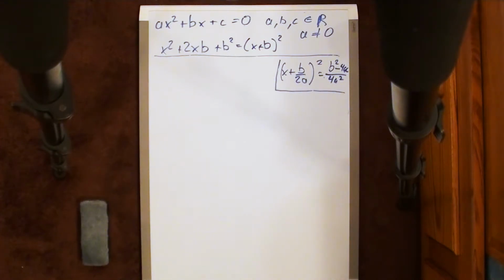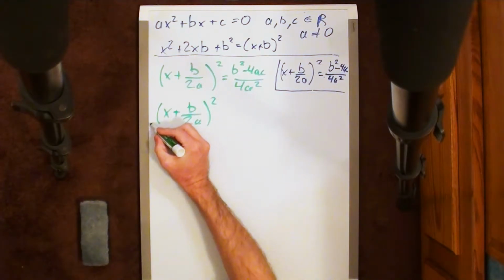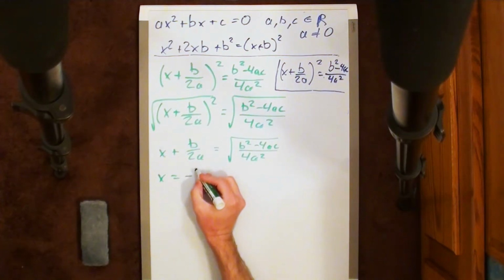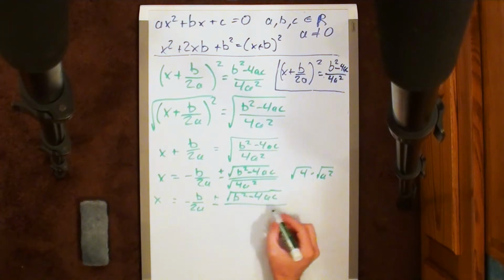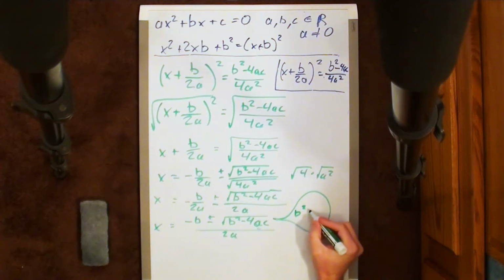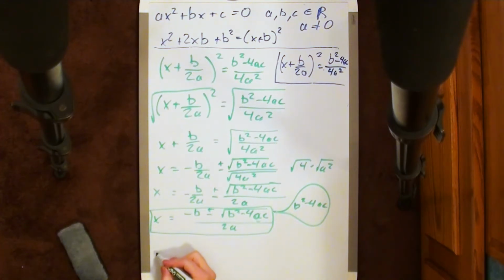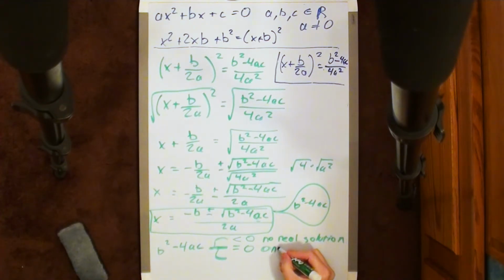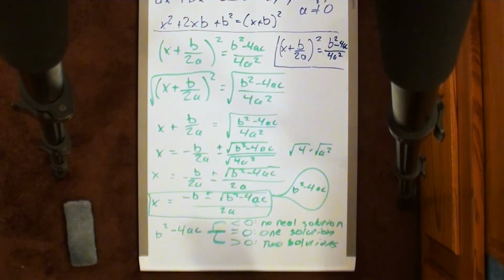Deriving The Quadratic Formula From Completing The Square Part II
Deriving the quadratic formula from completing the square / perfect square and a little about the discriminant value.

See part 1 for the start of the tutorial.